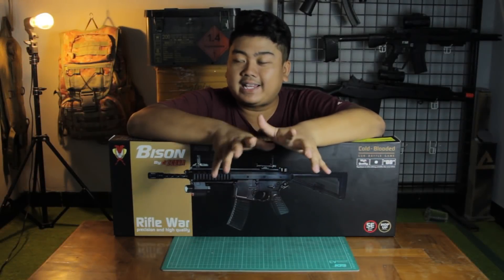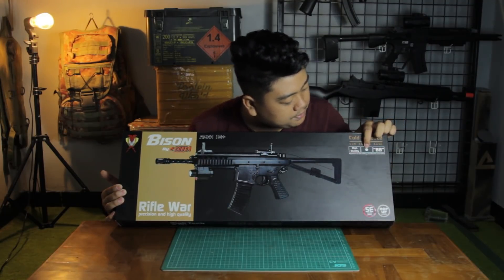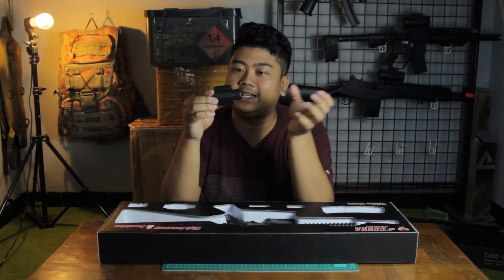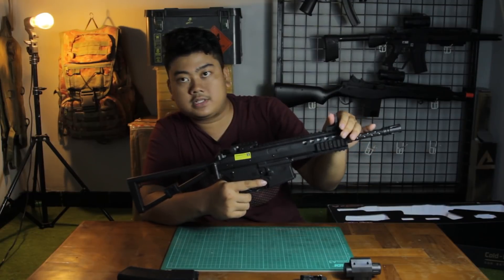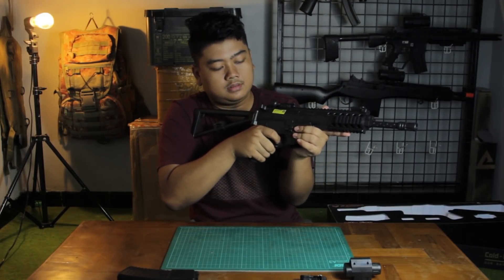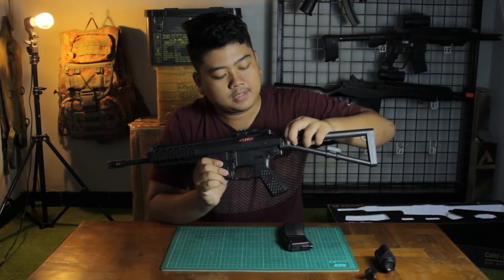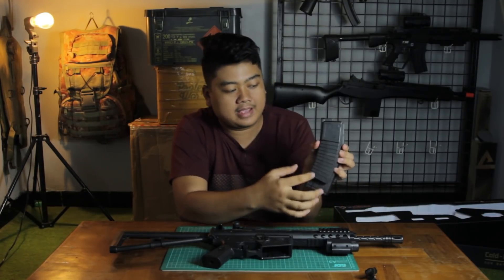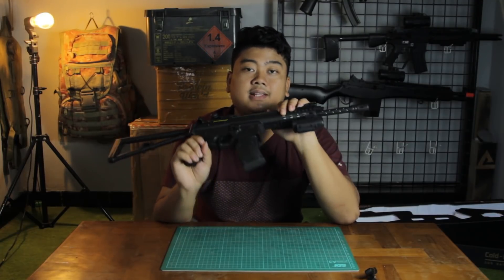Unboxing KAC PDW Bison by D'Cobra (Unit Airsoft Mantap) | Airsoft Indonesia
Kalo yang mau beli KAC PDW Bison by D'Cobra bisa di cek di link berikut: